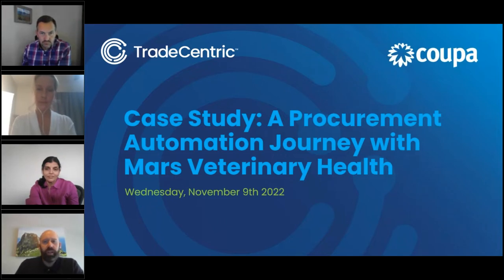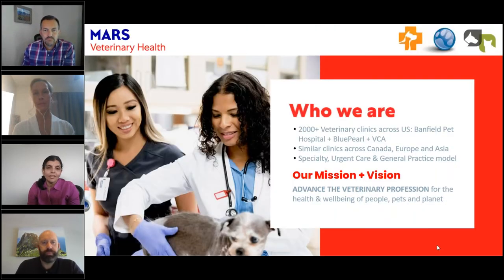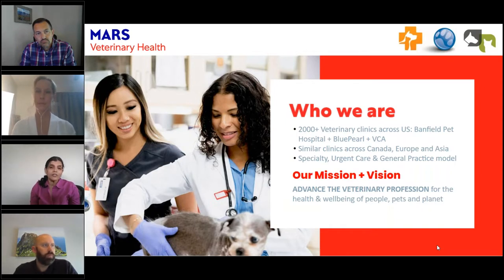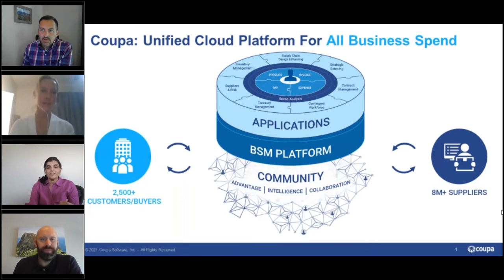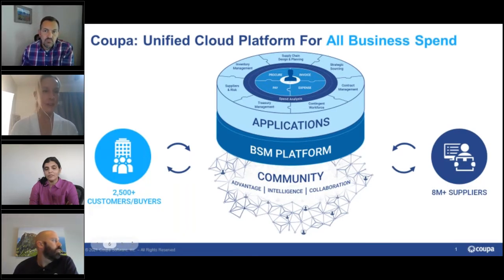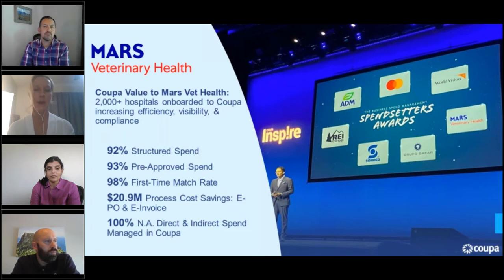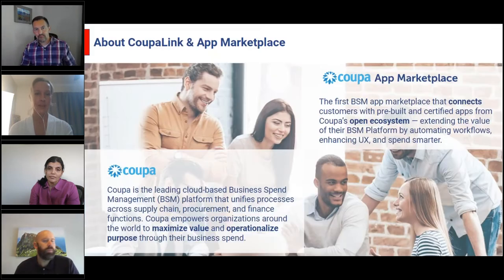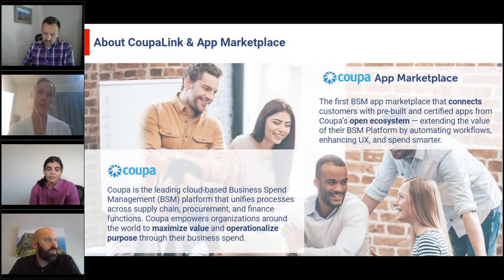Coupa x TradeCentric Webinar: A Procurement Automation Journey with Mars Veterinary Health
While we can never completely ‘solve’ supply chain problems, we can work towards providing finance and procurement teams the tools and support to make everyone’s life easier and supply chains more efficient.

Join Coupa and partner TradeCentric and learn how joint customer Mars Veterinary Health – a provider of the highest standards in pet care – significantly reduced friction in their spend management processes. The petcare leader will share best-in-class B2B eProcurement technology and integration support to transition suppliers to its Coupa software eProcurement application.